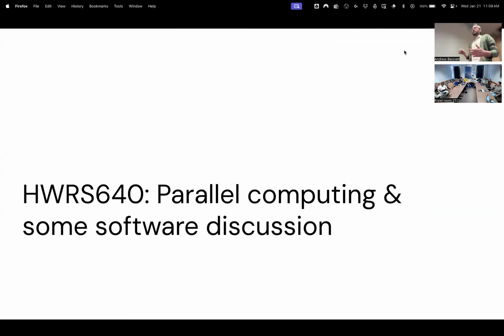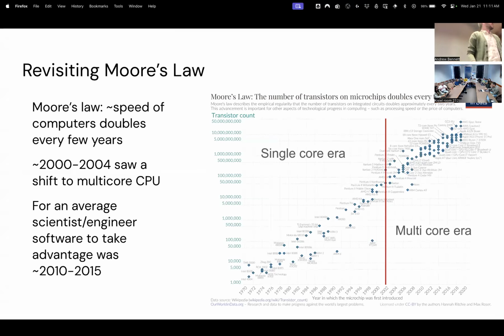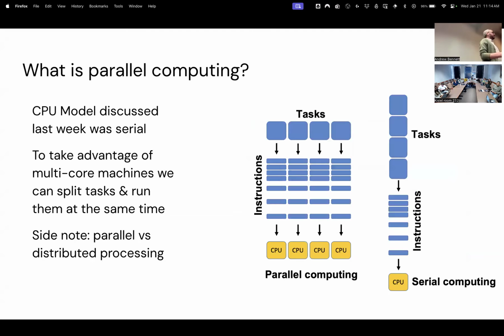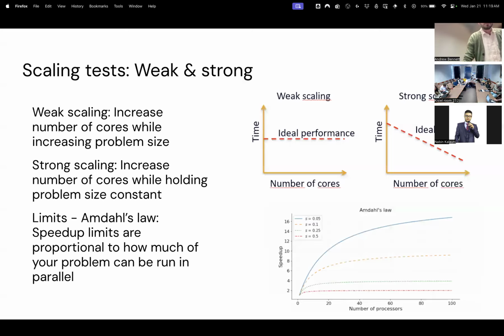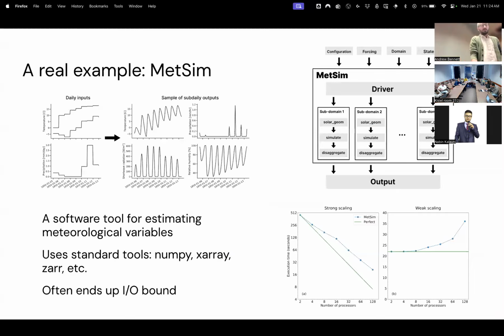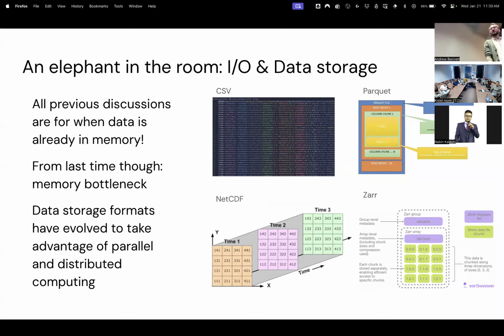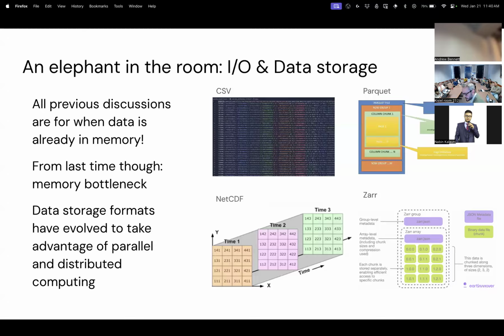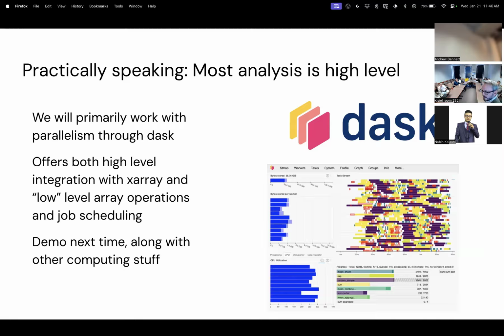Lecture 3 - parallel computing background